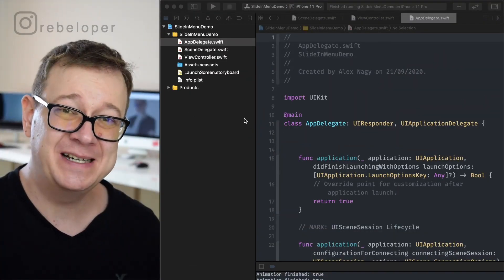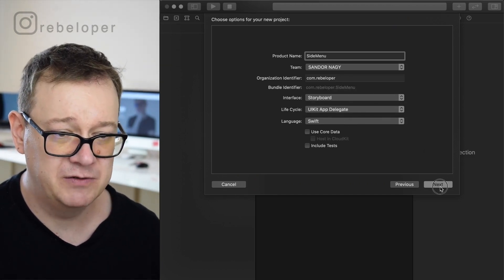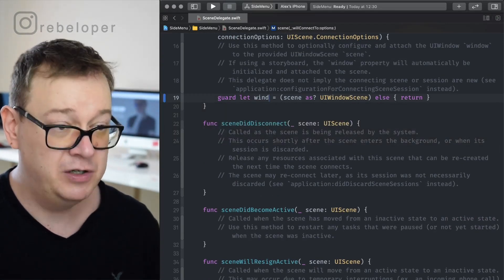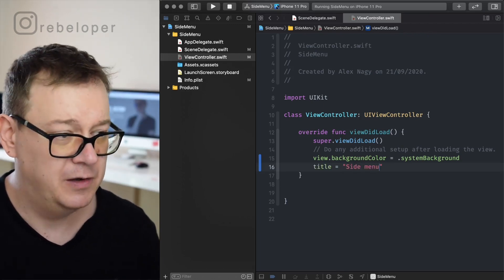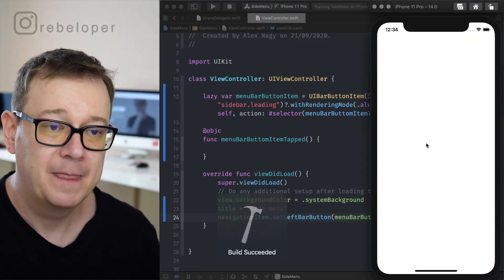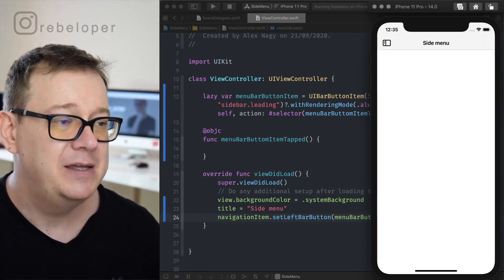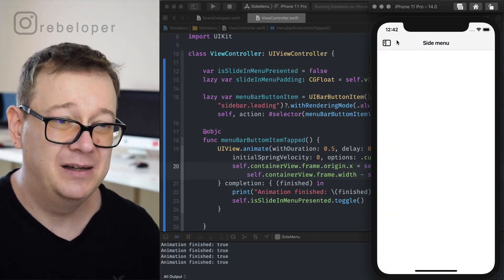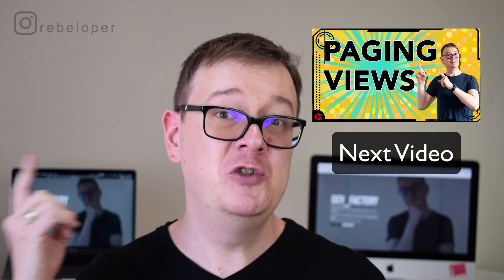SIDE MENU in iOS like a Professional [Programmatically]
What is side menu? How to use side menu ios thes best way in your app? Well you're in luck, because in this side menu swift video I will talk about hamburger menu or slide out menu in ios.
Knowing swift slide out menu is a must have in your iOS tool belt. Today you will learn how easy it is to master side menu bar or swift hamburger menu. In this slide menu video I will talk about swift navigation menu, swipe menu and side menu ios swift. In this swift animation tutorial I will share everything about menu bar in swift and slide menu swift.
If you want to build swift app and want to become an ios developer, then learn swift and ios programming with Rebeloper! Just follow my swift for beginners and swift 5 videos in xcode 11, xcode 12.
Let’s dive into this swift 5 tutorial and learn about swift menu, keep on watching!

CHAPTERS:
00:00 INTRO
00:17 DEMO
00:51 START WITH A NEW XCODE PROJECT
04:21 MENU BUTTON
06:43 MENU VIEW & CONTAINER VIEW
11:05 SLIDE THE MENU
14:55 WHAT TO DO NEXT